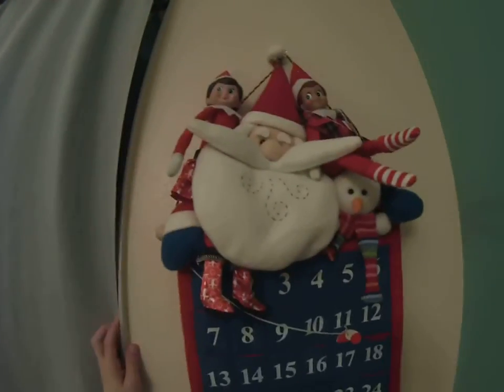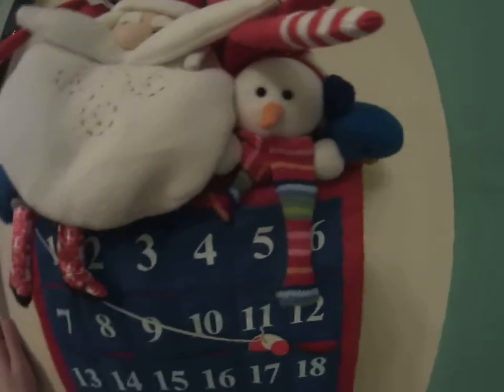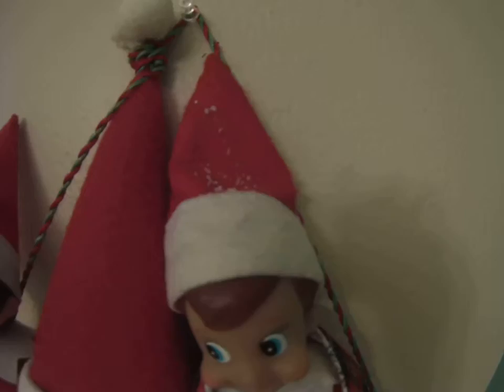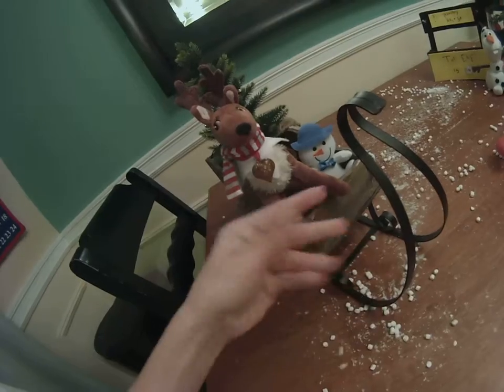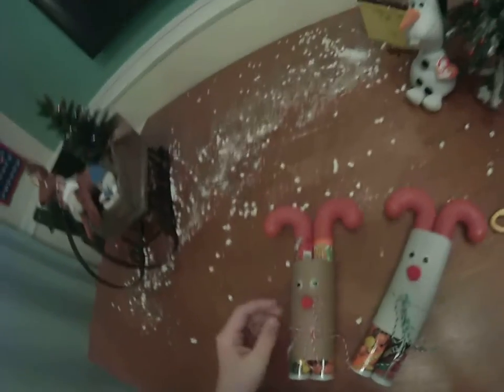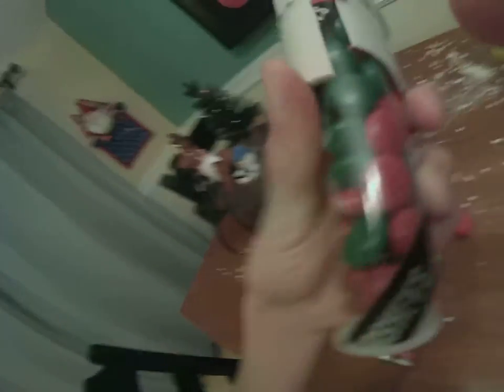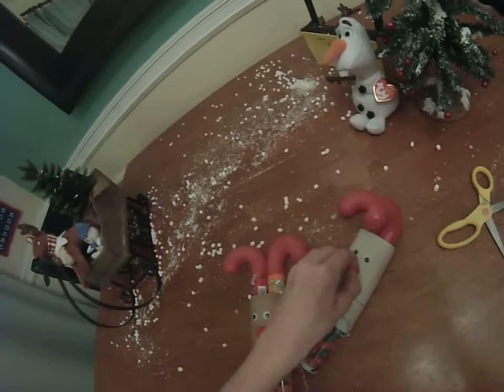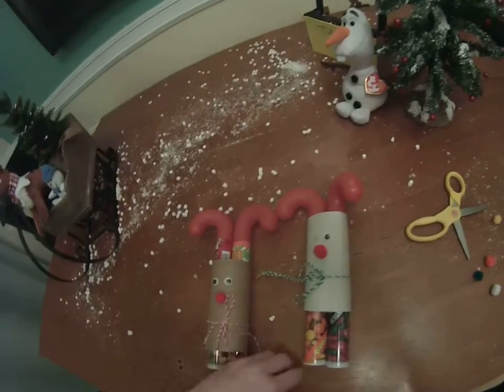Elf's on the Shelf Hang Out!!! Day 21!!!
Chippy Zippy and Tippy Toes are hanging out with Santa Claus and a snowman. They also left us presents! Watch to find out what they are!